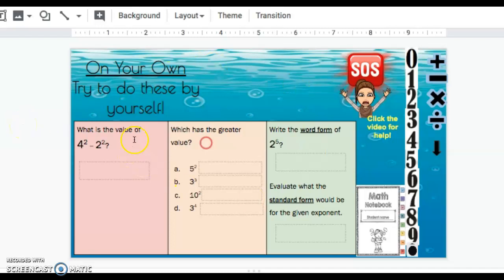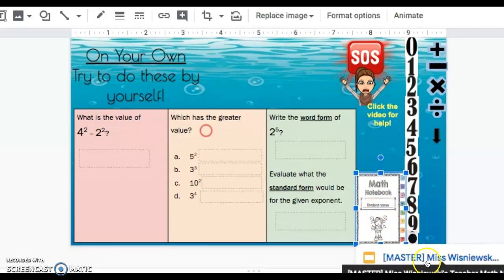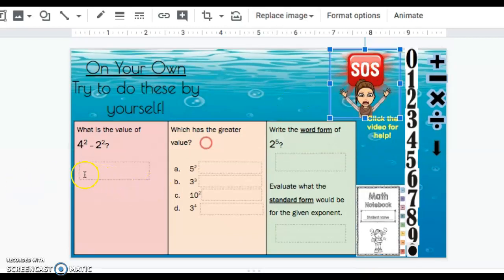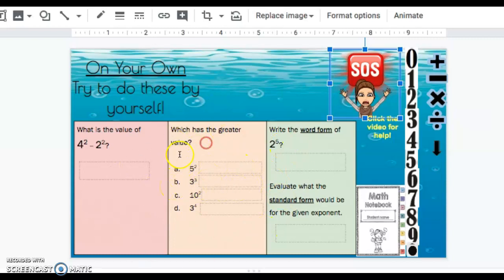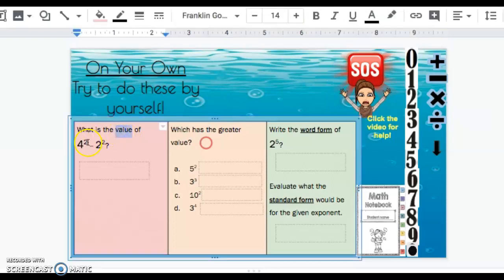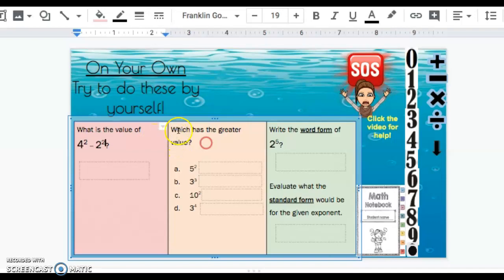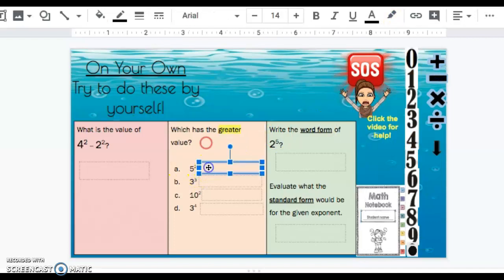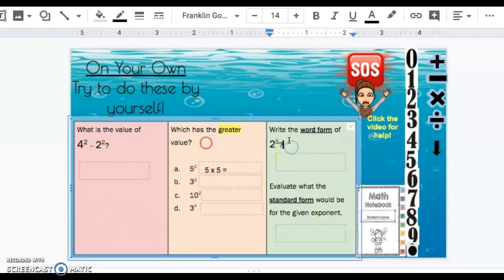on your own 9-16